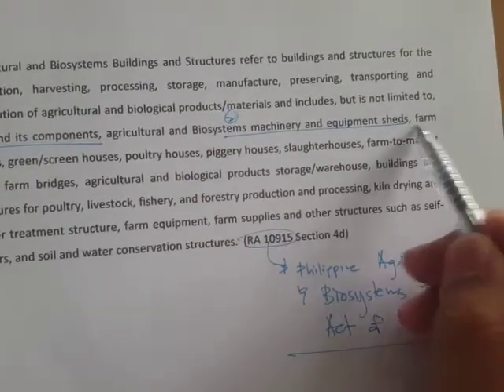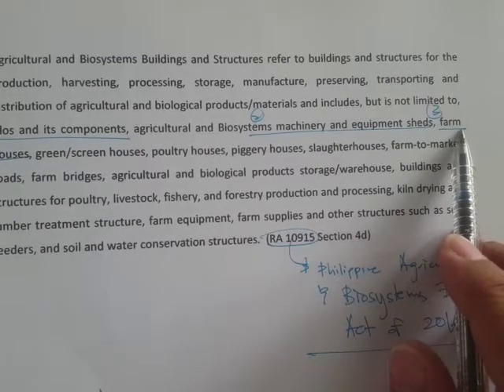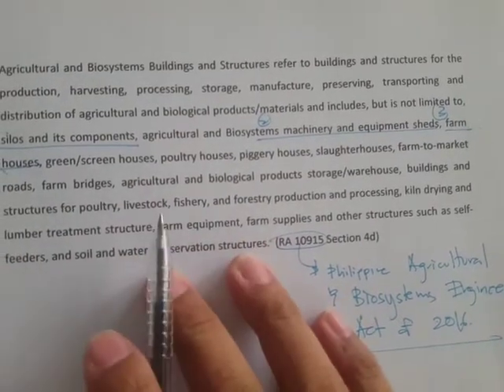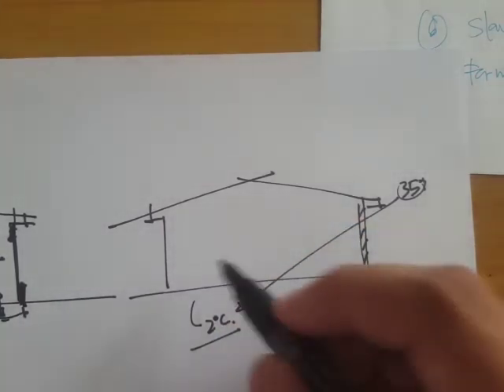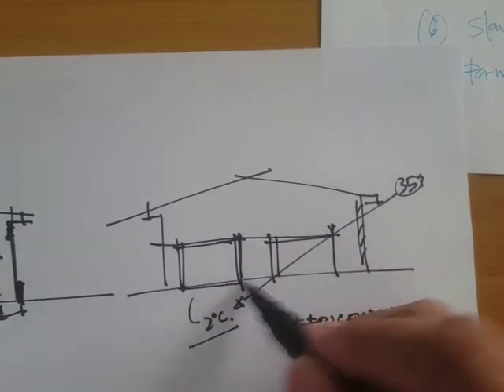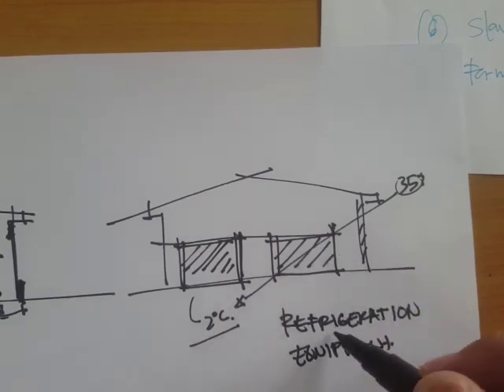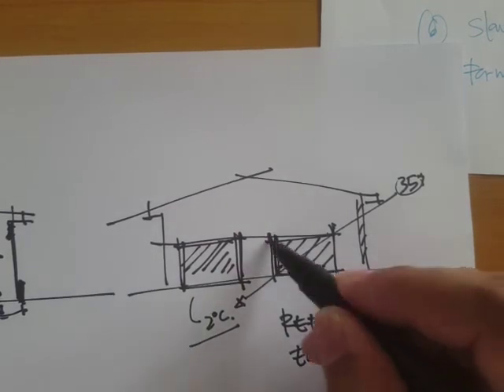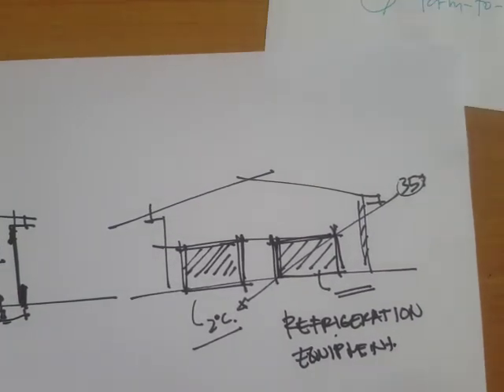ABE161 + 01.01 - Intro + to + Agri + Bldgs + & + Construction + Part + 1